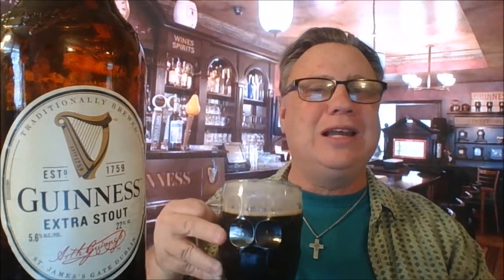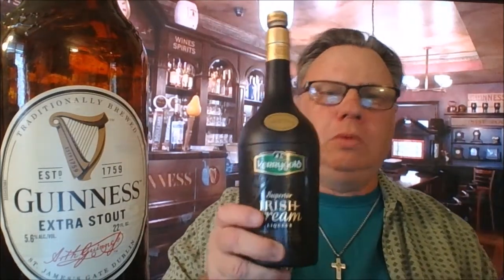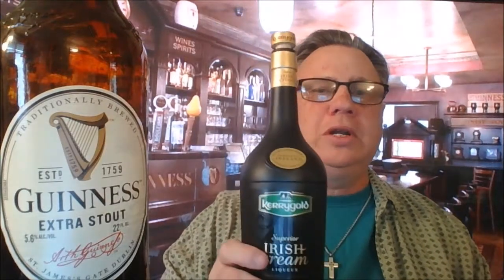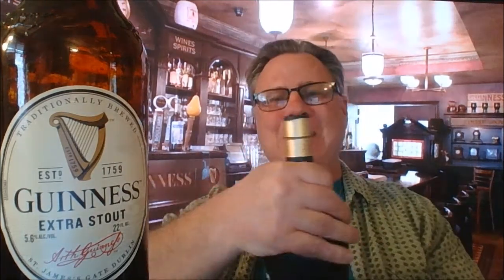St Patrick's Day 2018: Guinness Extra Stout And An Irish/American Car Bomb!